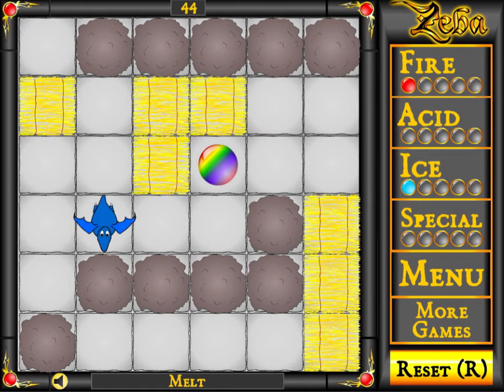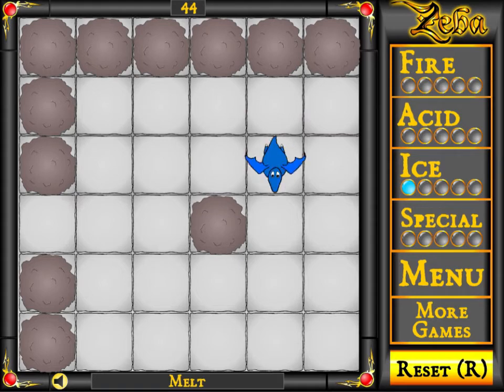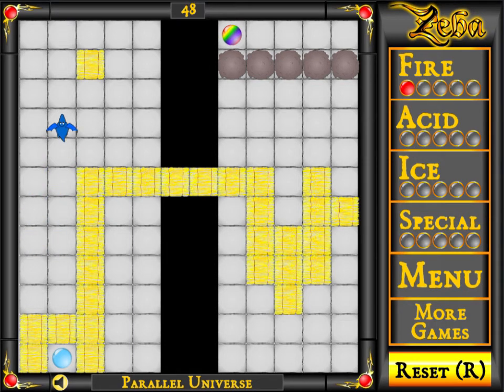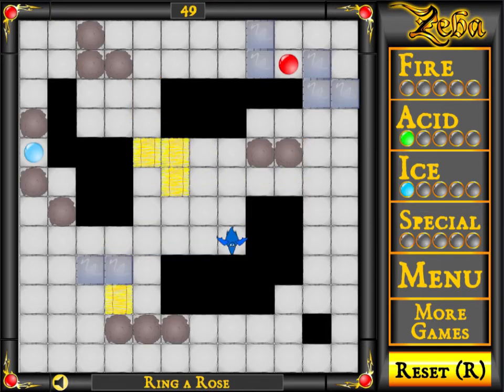zeba playthrough part 2 (levels 34 ~ 50) - danthemanred